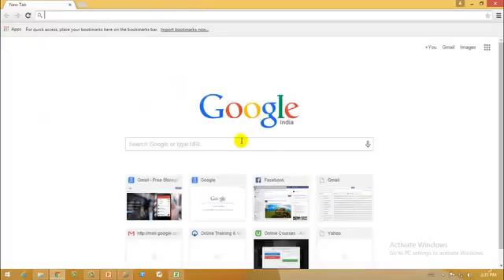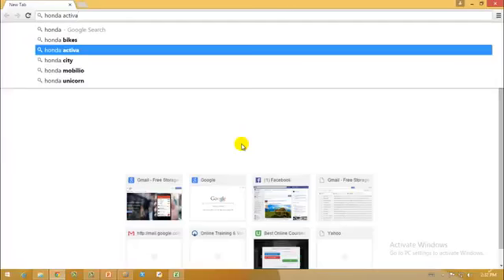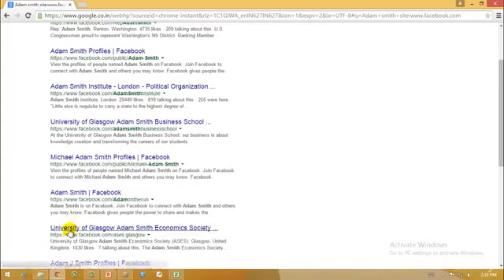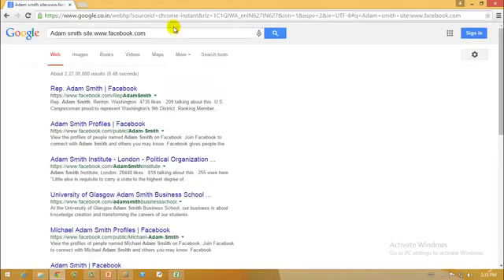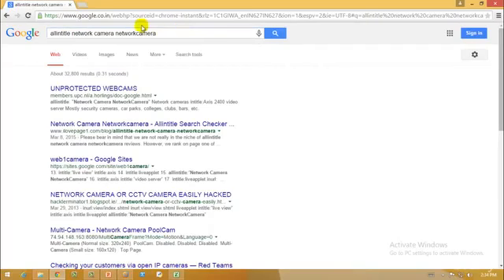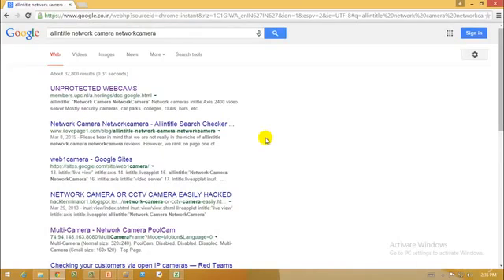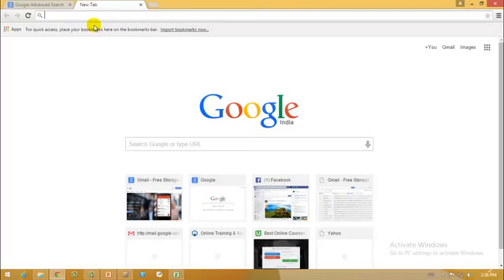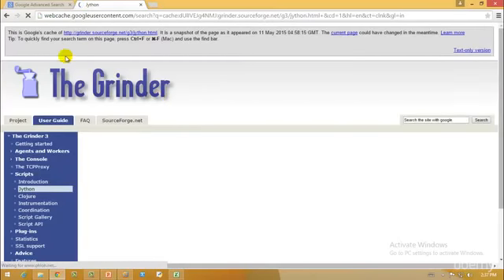Lesson 13 Introsuction To Google Hacking